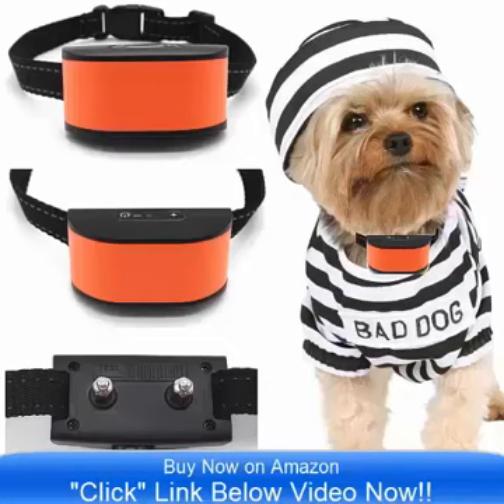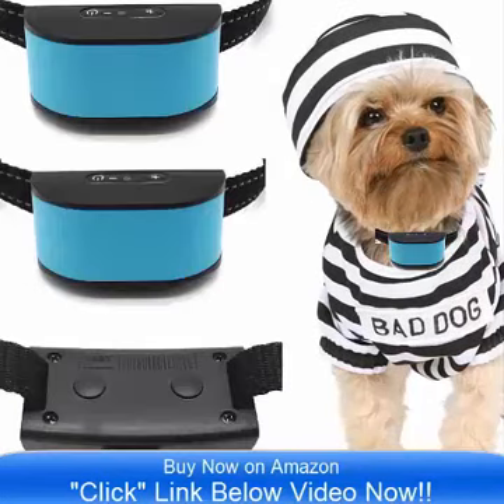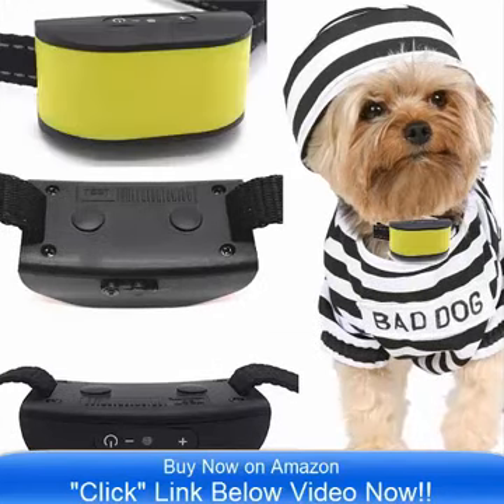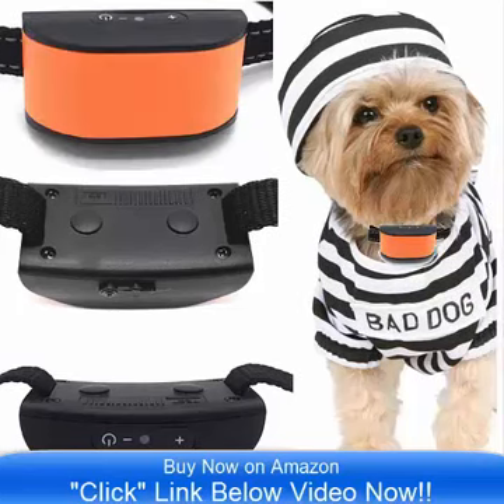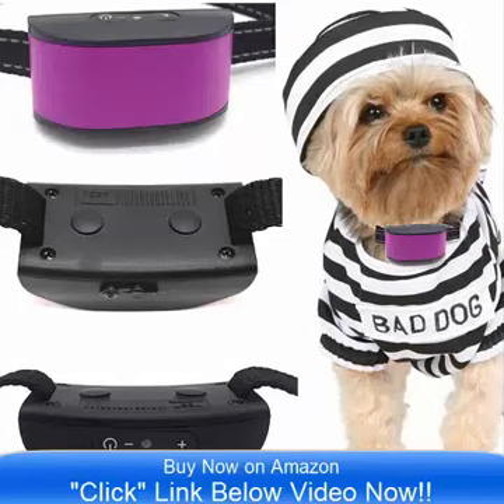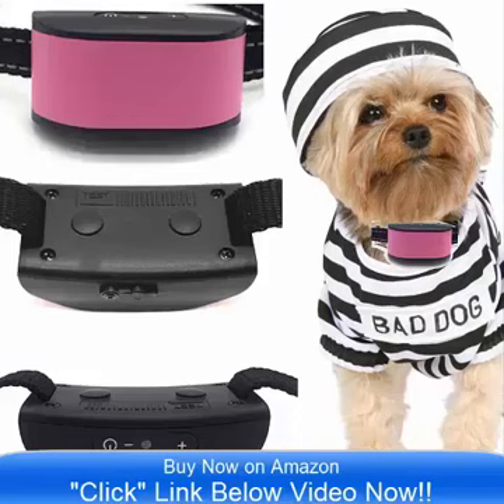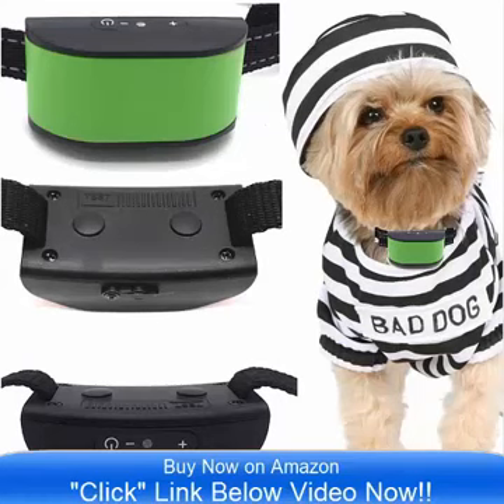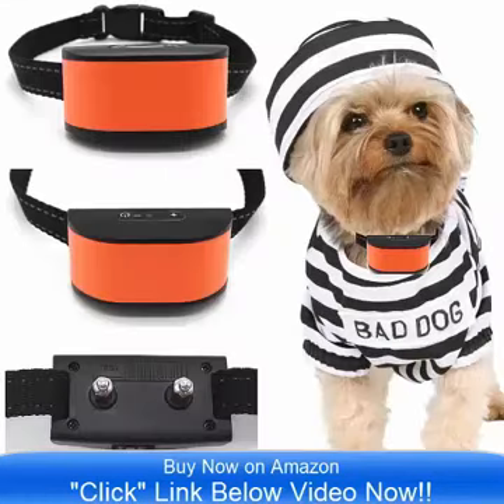Anti Bark Collar Gumtree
680-DCV Rechargeable (VIBRATION) (NO PRONGS) No Bark Dog Collar works For Most Pet Dogs and is effective and easy to use...